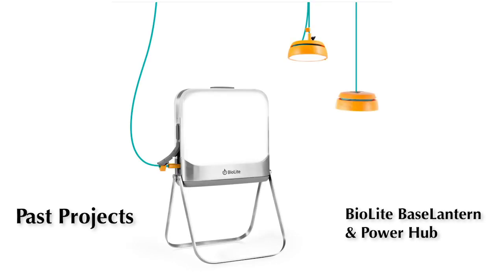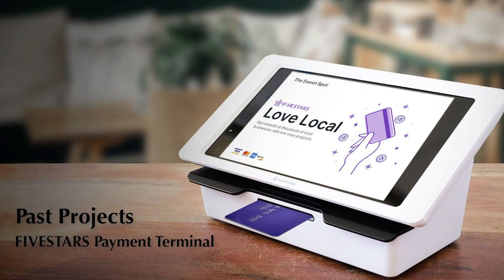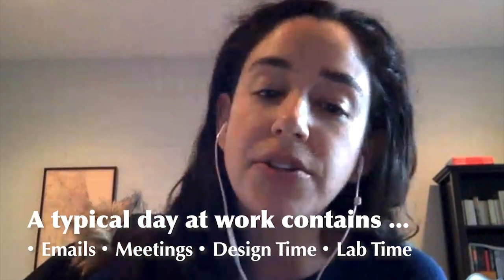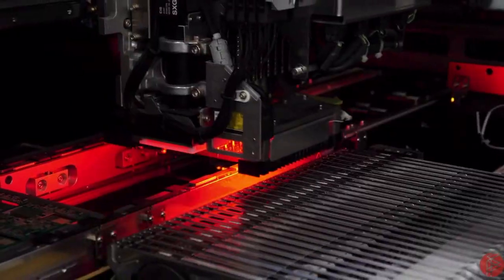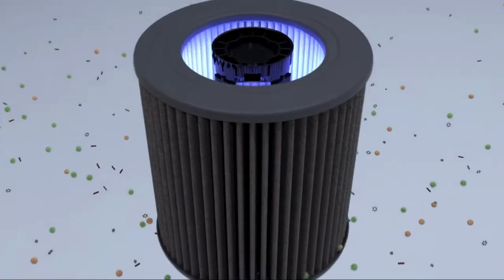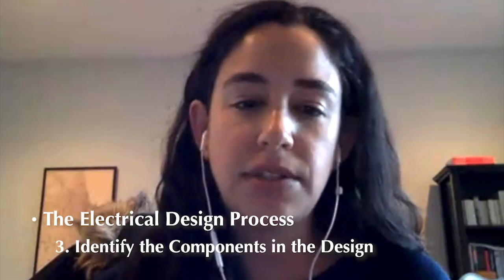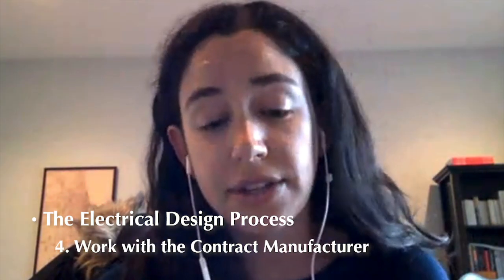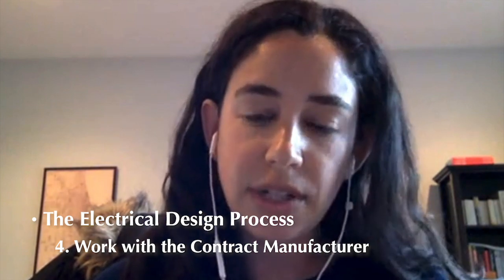GirlTechBoss Interviews Co-Founder of Numerik Design & Electrical Engineer: Sara Glick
Sara Glick is a passionate electrical engineer and female leader in the technology industry. After receiving a B.S. in Computer Engineering from Brown University, Mrs. Glick has been making a global impact through her work.

Throughout her career so far, she has gained experience working on some of the coolest and most exciting projects. From designing Apple iPods to FitBit models to self-driving cars to 'smart' air purifiers, Mrs. Glick has gained all sorts of technical knowledge.

In early 2019, Mrs. Glick co-founded Numerik Design, which provides electrical, firmware, and manufacturing test solutions for the development of consumer electronics products.

She is an avid advocate for supporting women that are eager to pursue STEM and entrepreneurship.

Mrs. Glick thank you so much for sharing your insightful experiences and advice with us! You are an amazing role model for any girl that wants to have a career in technology and entrepreneurship.

Melanie Herbert and Molly Cantillon are incredibly excited to share this interview with you through GirlTechBoss! We are looking for entrepreneurs, women, engineers, etc. Let us know if you know anyone who might be interested, or if you are interested!